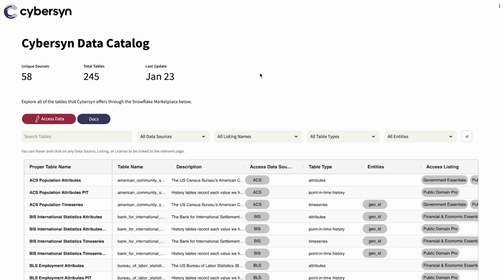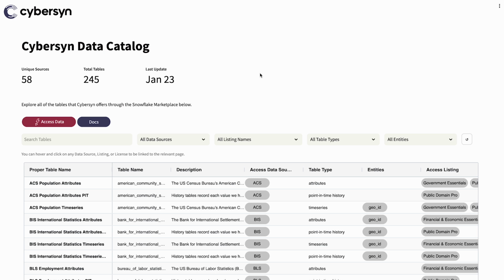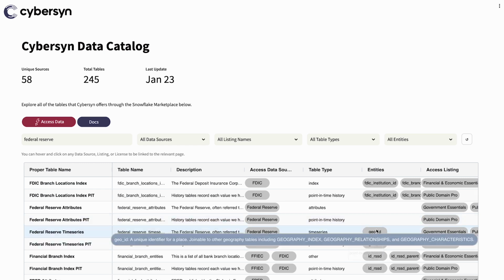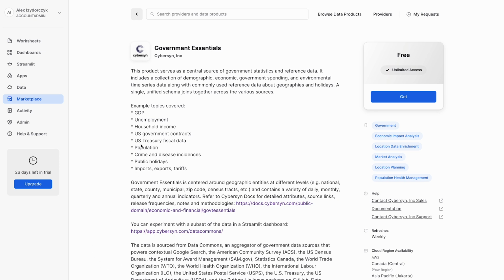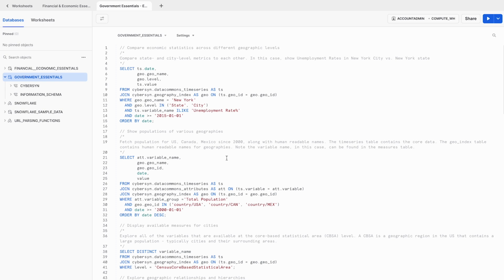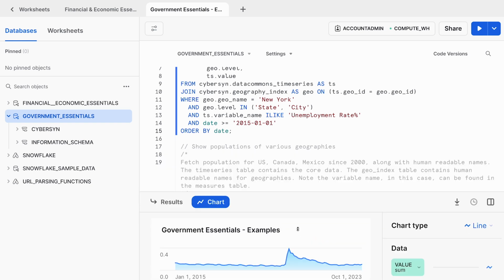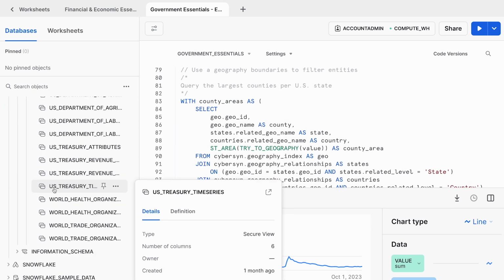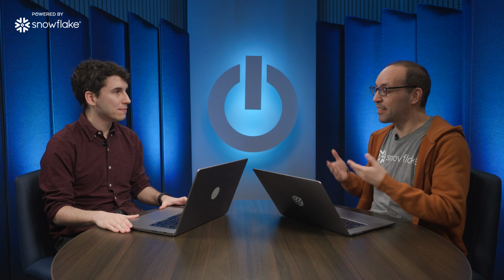Demo | How To Gain Insights From World Economic Data Using Cybersyn Data Sets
Alex Izydorczyk, Founder and CEO of Cybersyn, provides a quick demo of how to use the data sets that his company offers through the Snowflake Data Marketplace. The data sets are drawn from dozens of government and international agencies and provide a real-time view into the world's economy.